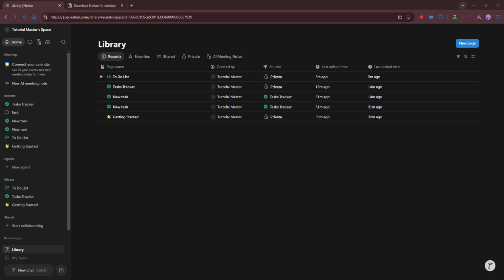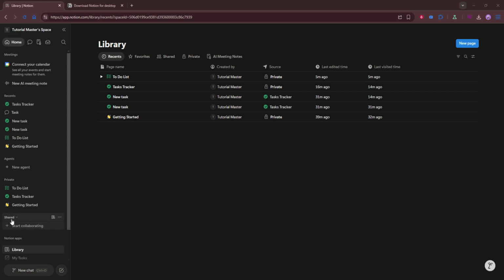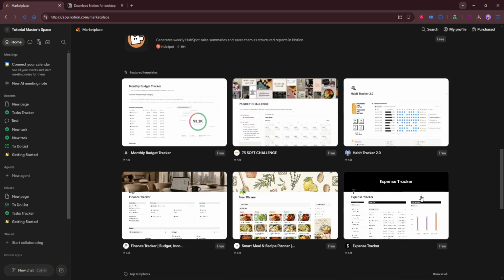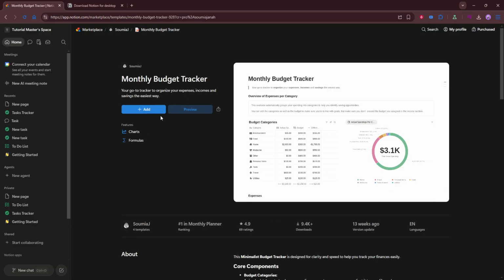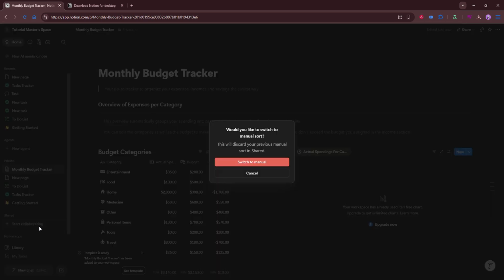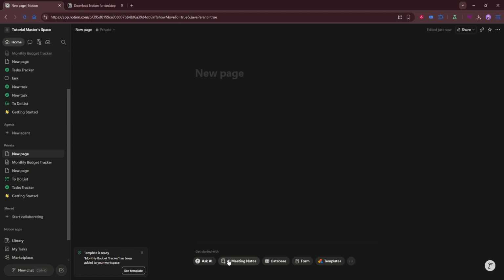How To Use Notion For Your Startup Templates And More [Step By Step Guide]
In today's video we cover How To Use Notion For Your Startup Templates And More [Step By Step Guide]